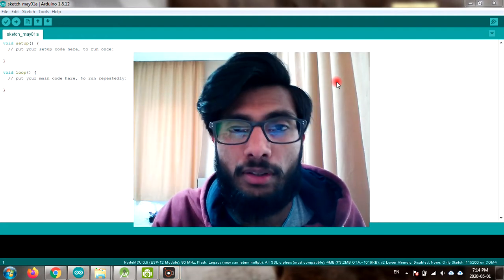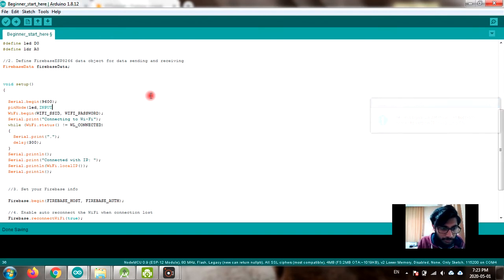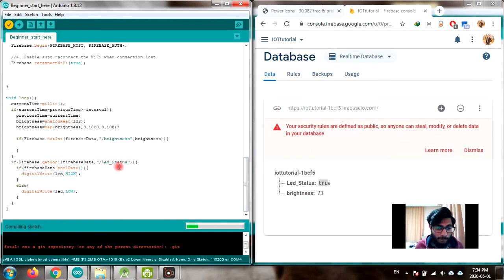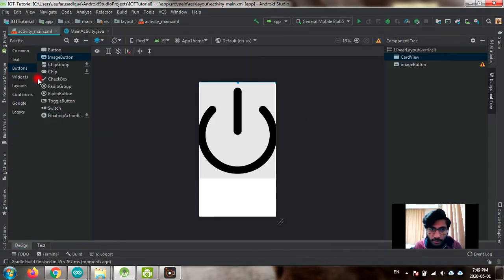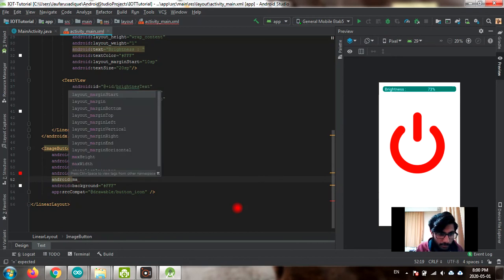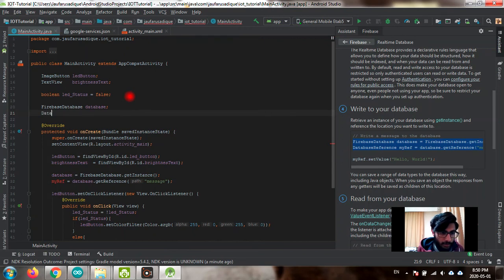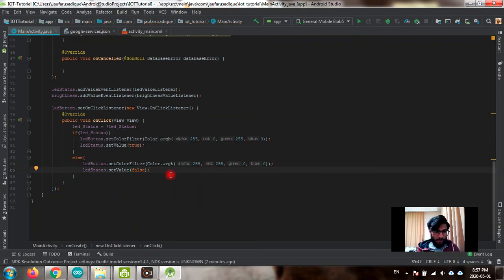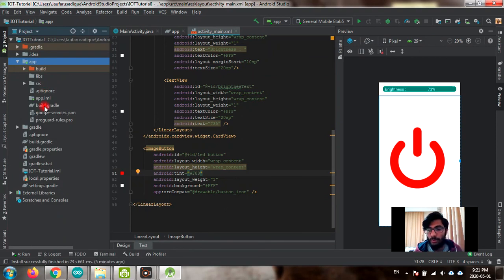Building a basic IOT project from scratch using Nodemcu, Android Studio and Firebase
for the files